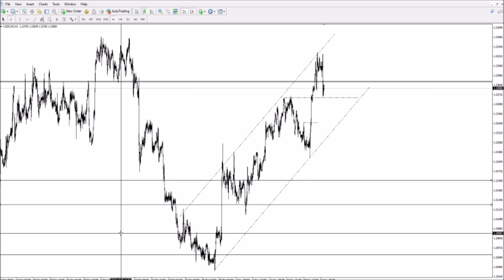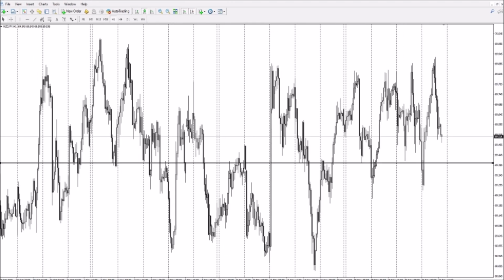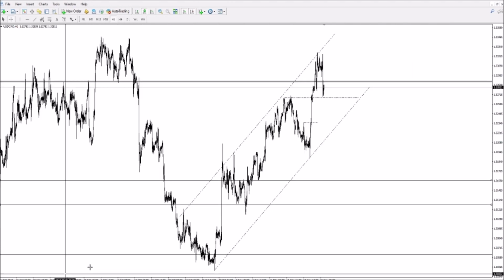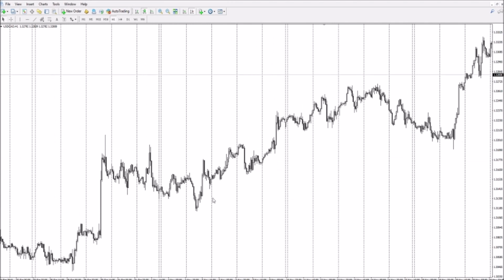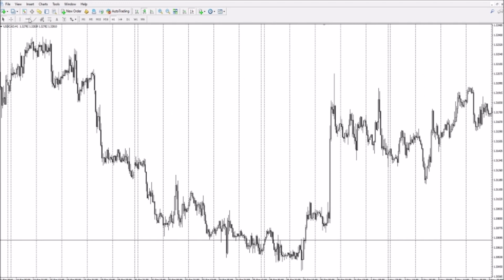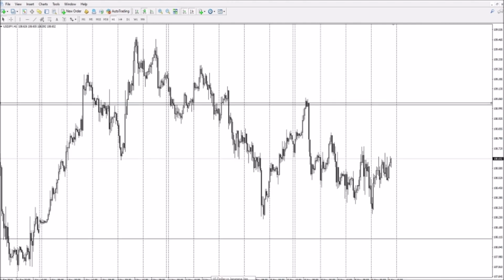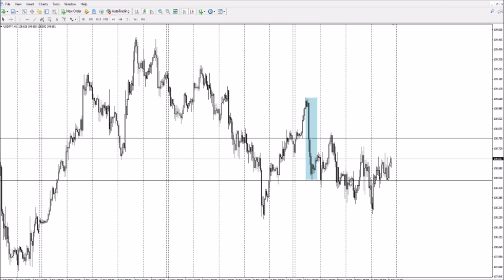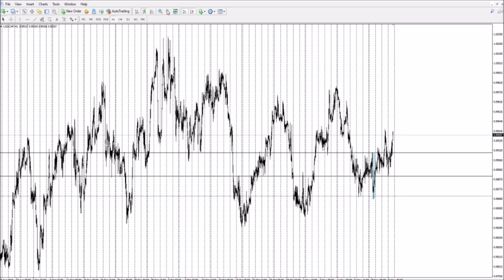Forex Outlook - November 21, 2019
An update at how the week is going

What's Included:

1- Two Mechanical Strategies with gains of + 230% for 2019 (+600% compounded)

2- Trading Tutorials - Easy to follow videos on my techniques.

3. Discord chatroom where you will trade alongside me.

4. MONEY BACK IF YOU DONT BECOME PROFITABLE!

5. Trade-Ideas